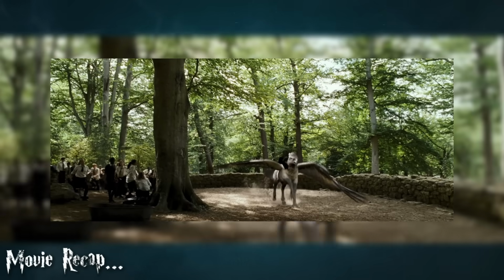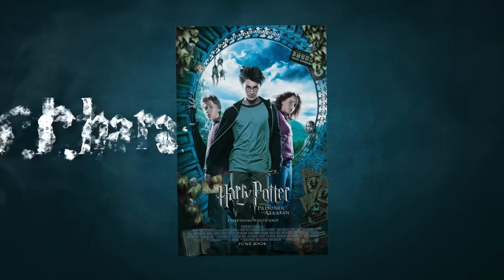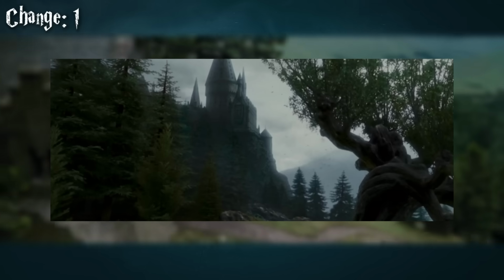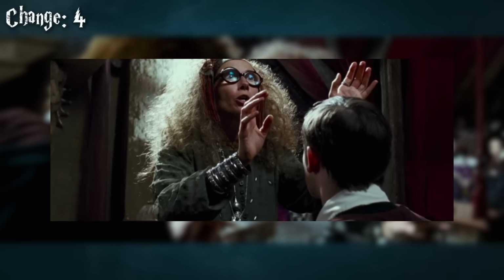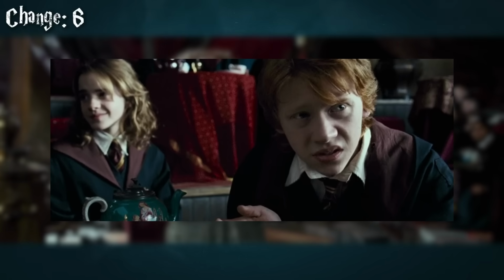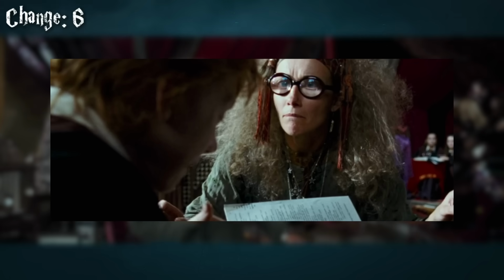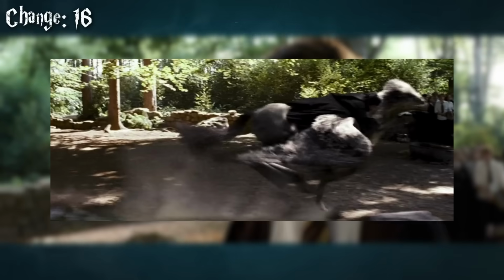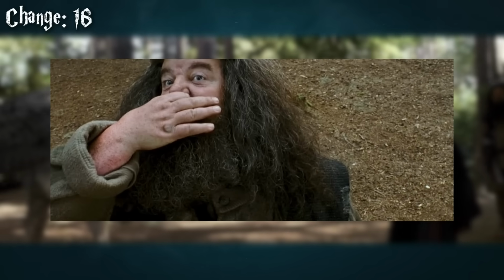Revealing Trelawney's Predictions That Got CUT From The Movie | Prisoner Of Azkaban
🪄 Welcome to Ep. 34 of Movies vs. Manuscripts: Harry Potter Edition! Today we are heading into Harry's first classes of the school year at Hogwarts during the Prisoner of Azkaban. We'll look into Divination with Professor Trelawney, Care of Magical Creatures with Hagrid, and even Transfiguration with Professor McGonagall. And all along the way, I'll uncover every difference between the book and movie!

Timestamps:
0:00 Harry's Death Omen
1:10 Movie Recap...
2:28 Character, Timeline, and Location Changes
3:51 Plot Differences
Credit:
"Harry Potter and the Sorcerer's Stone," directed by Chris Columbus, Warner Bros., 2001.
"Harry Potter and the Chamber of Secrets," directed by Chris Columbus, Warner Bros., 2002.
"Harry Potter and the Prisoner of Azkaban," directed by Alfonso Cuarón, Warner Bros., 2004.
"Harry Potter and the Goblet of Fire," directed by Mike Newell, Warner Bros., 2005.
"Harry Potter and the Order of the Phoenix," directed by David Yates, Warner Bros., 2007.
"Harry Potter and the Half-Blood Prince," directed by David Yates, Warner Bros., 2009.
"Harry Potter and the Deathly Hallows – Part 1," directed by David Yates, Warner Bros., 2010.
"Harry Potter and the Deathly Hallows – Part 2," directed by David Yates, Warner Bros., 2011.